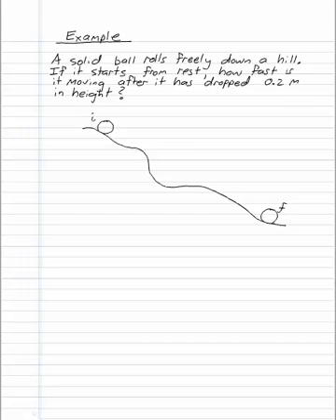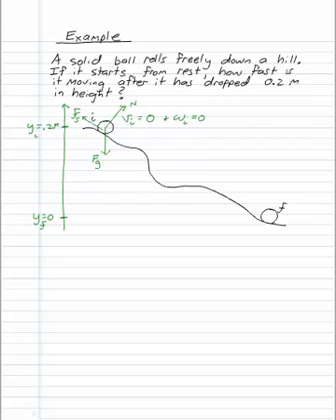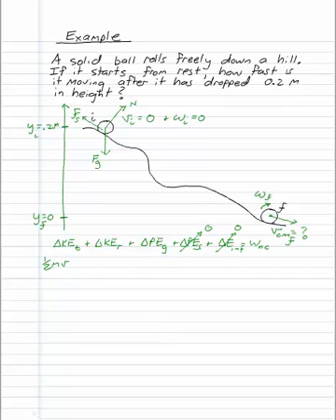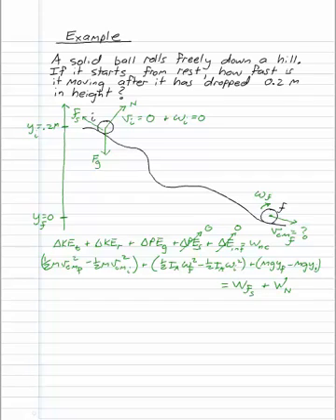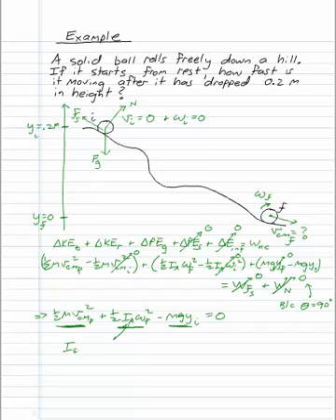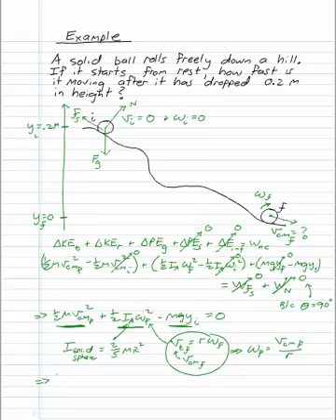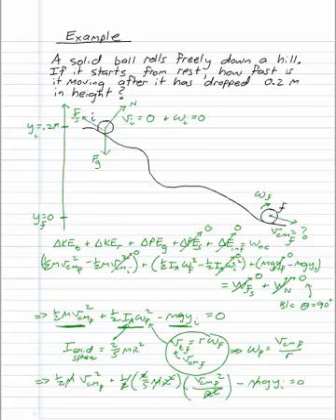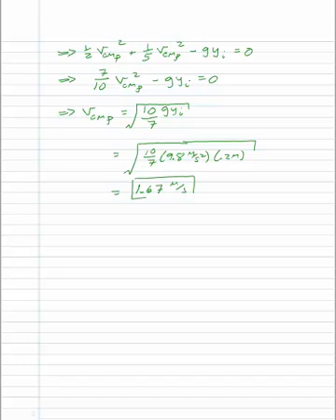Example 10C-2 Rotational Kinetic Energy